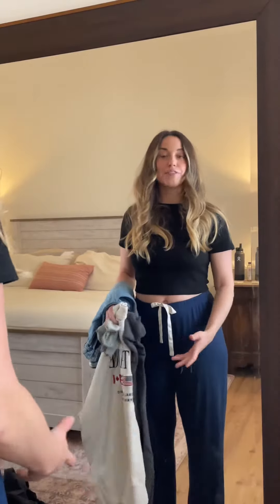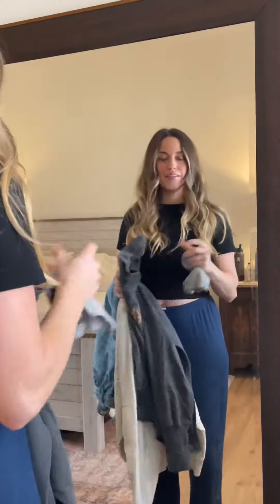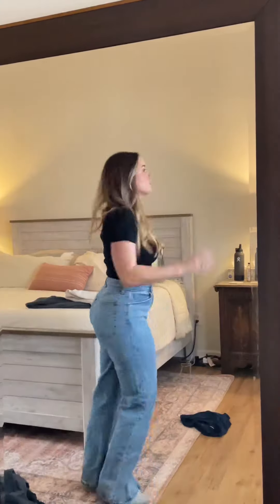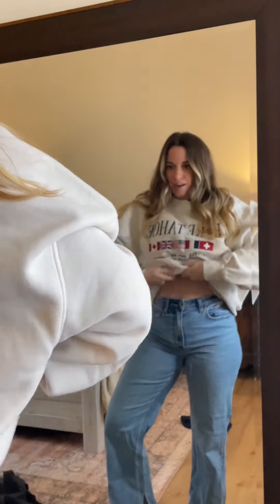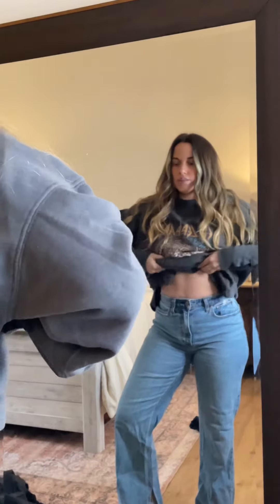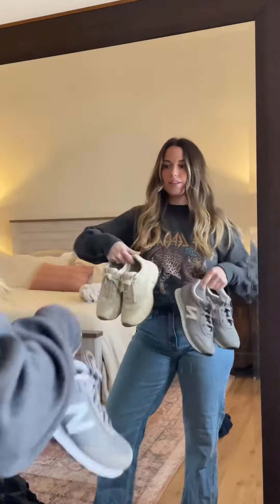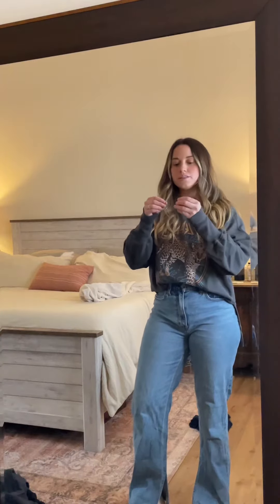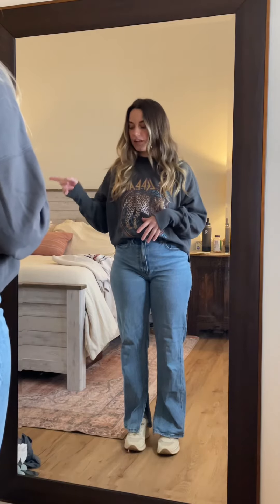Help pick my outfit | GRWM | Casual ootd